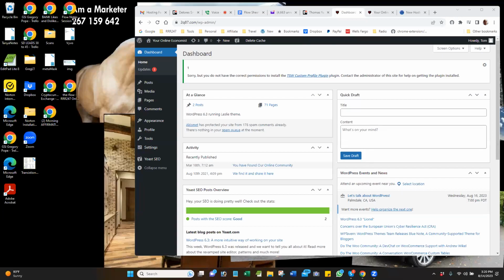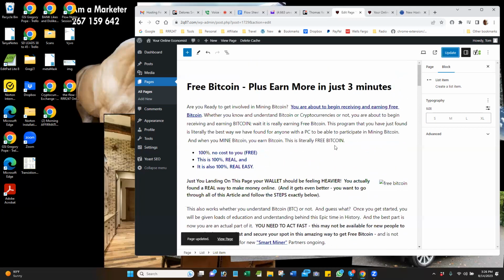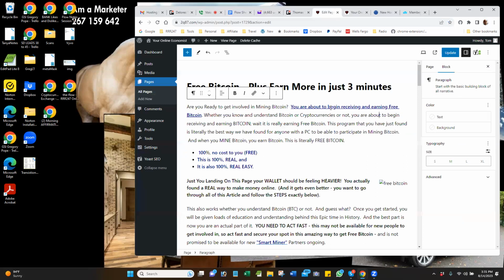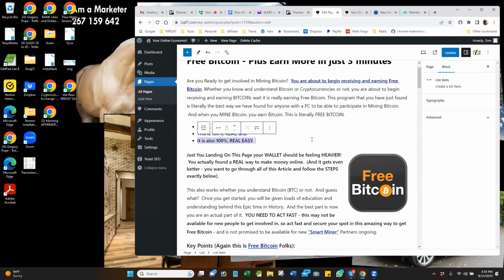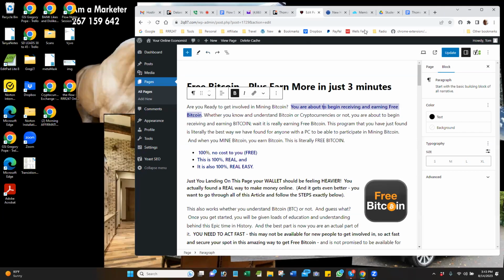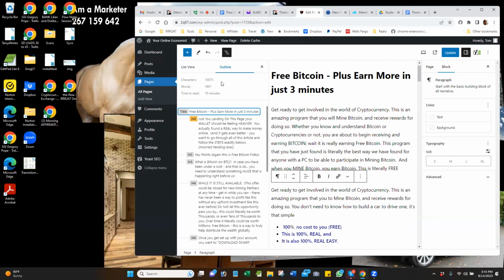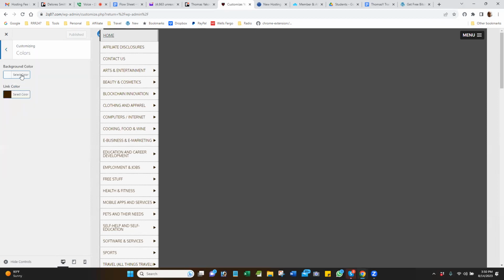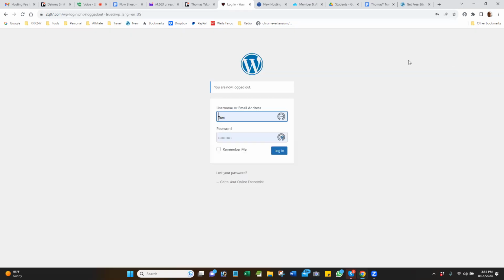How to Modify Performance Blogging System Content with Thomas Yakowicz.